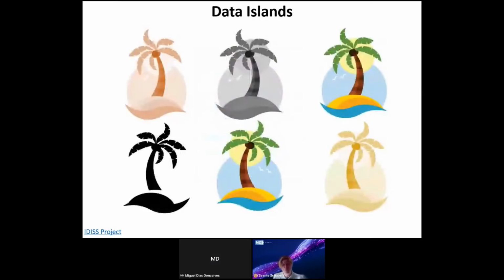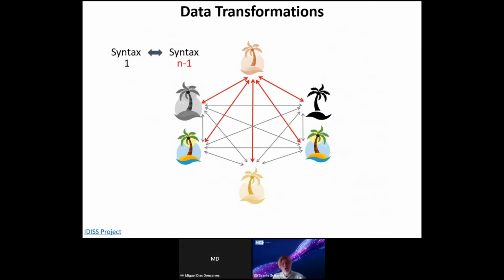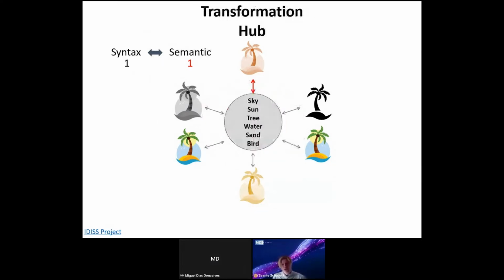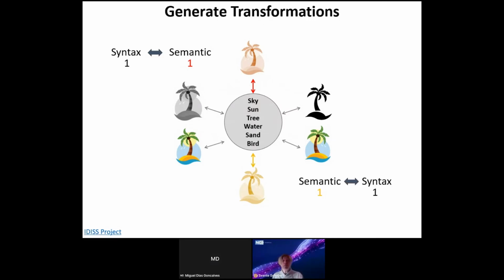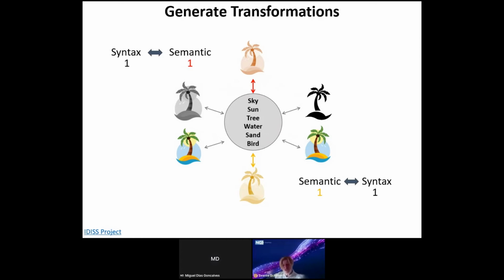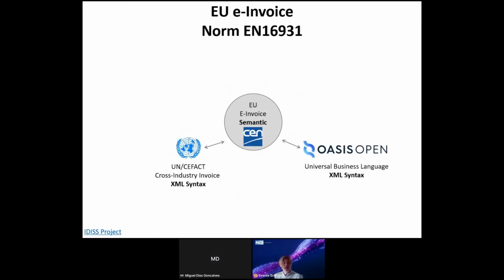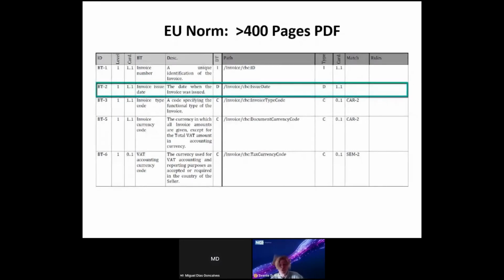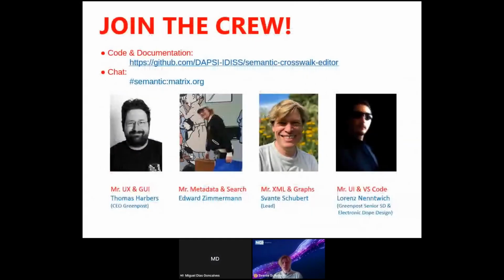iDISS project presentation at DAPSI Final Event #2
iDISS: Improving Data Interoperability by bridging Standards using human-centric Semantics.

The idea of this project is to enhance data portability of standards for any structured data (XML) by providing tooling and methodology to the standardization groups – the domain experts and maintainers of existing XML standards.